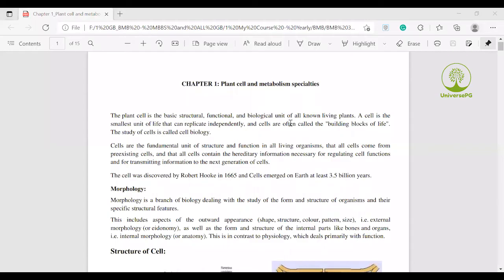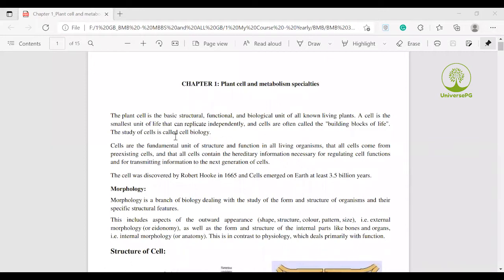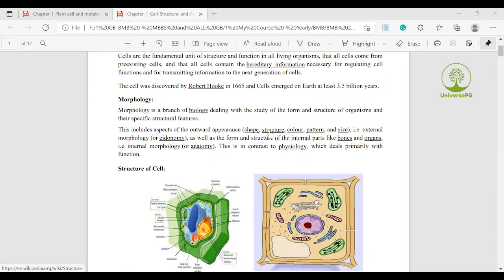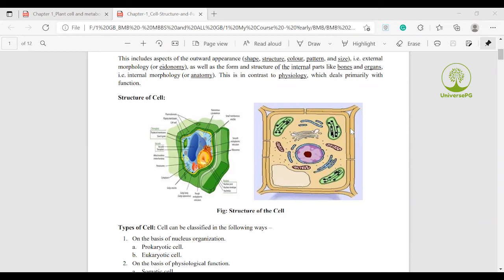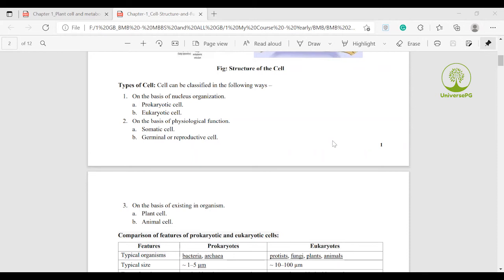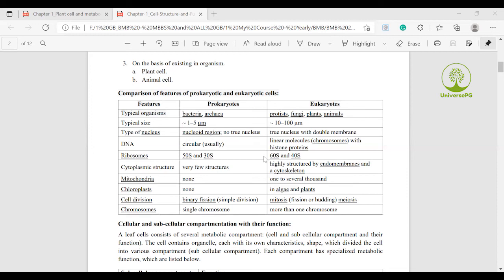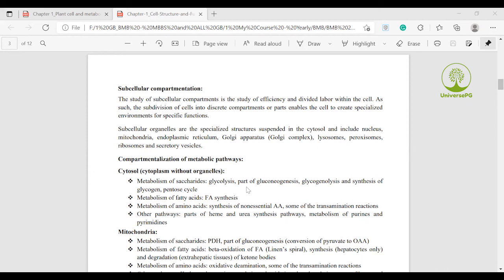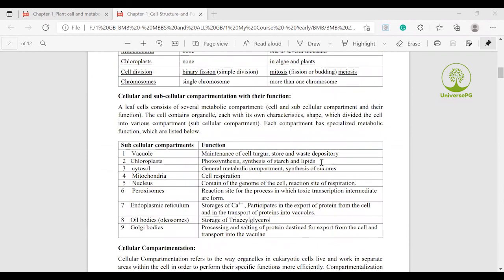Cell; Definition, Structure and Types I UniversePG I এনিমেল সেল/ প্রাণী কোষ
The cell is the basic structural, functional, and biological unit of all known living plants. A cell is the smallest unit of life that can replicate independently, and cells are often called the "building blocks of life". The study of cells is called cell biology. The cell was discovered by Robert Hooke in 1665 and Cells emerged on Earth at least 3.5 billion years.